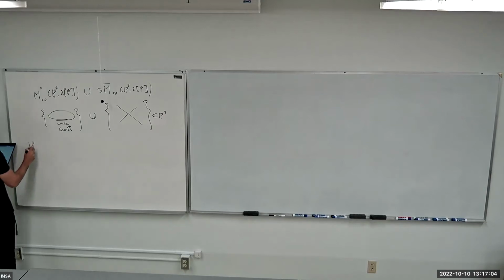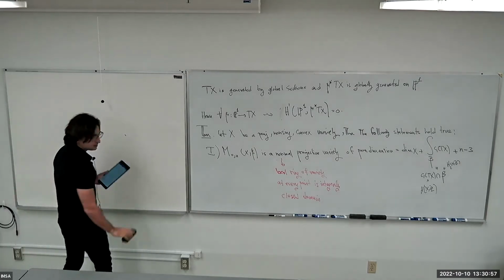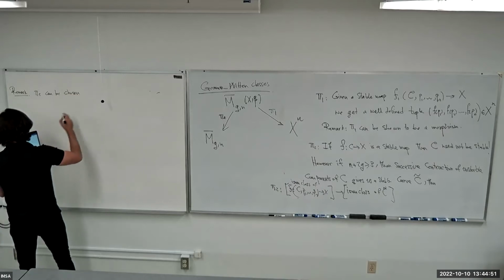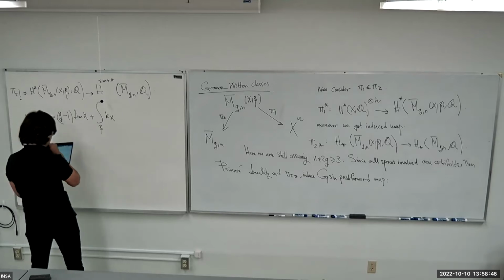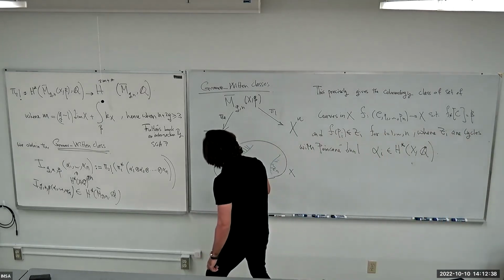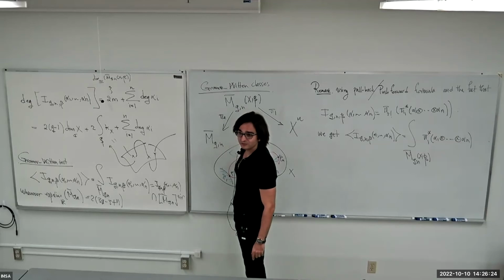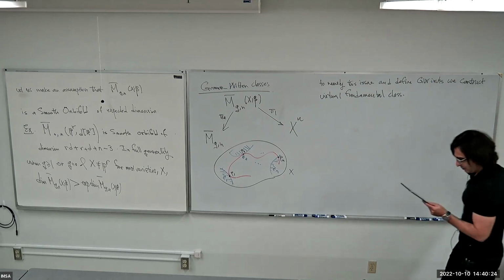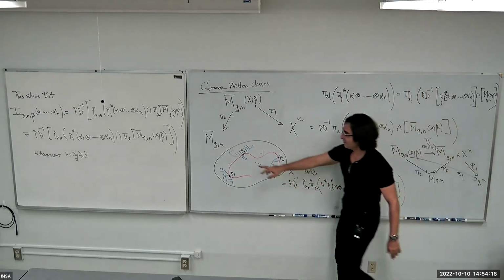Donaldson-Thomas and Gromov-Witten Theories Pt. IV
Speaker: Dr. Artan Sheshmani
Abstract: The study of the moduli spaces of algebraic curves and coherent sheaves, and their induced invariants over ambient complex dimension 2, 3 and higher, has been a central source of focus for mathematicians in the past 50 years, due to their superstring theory. The course aims at introducing these topics and provides discussion of computations of Gromov-Witten and Donaldson-Thomas invariants of complex algebraic varieties.